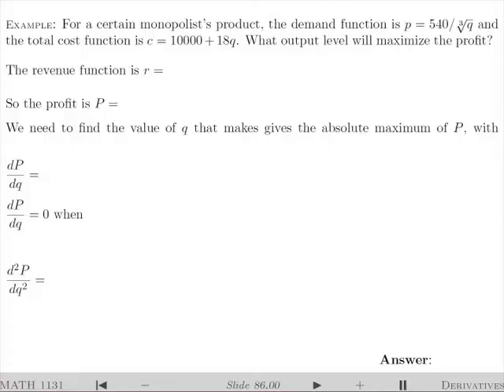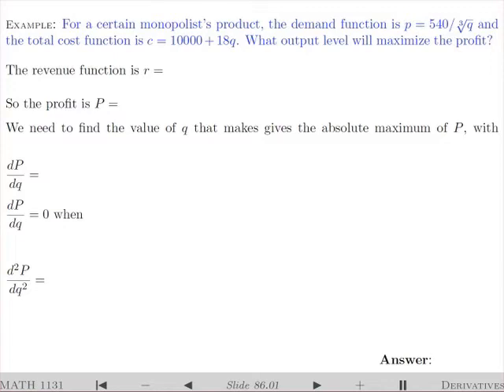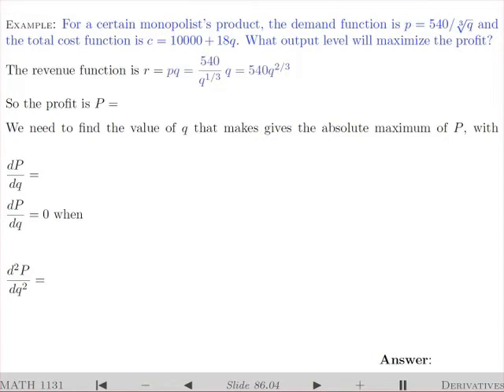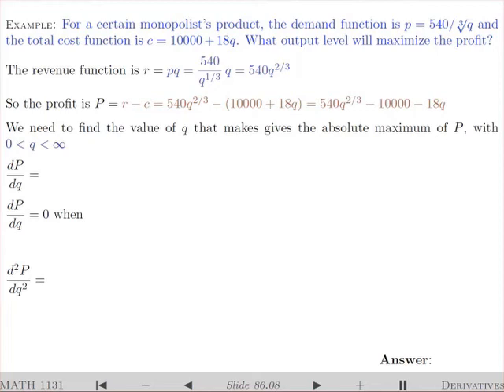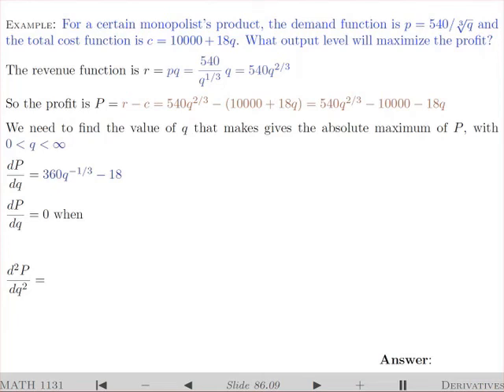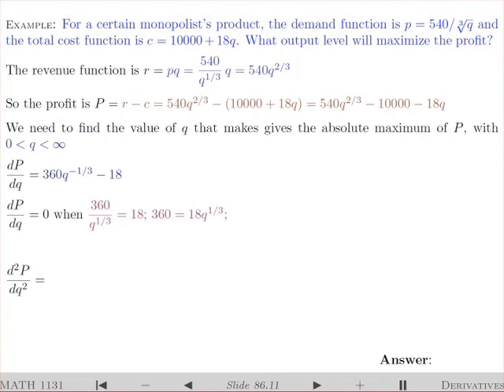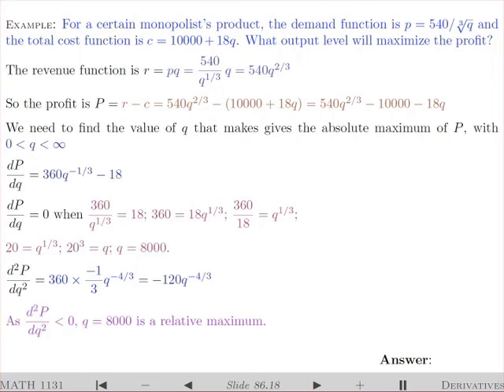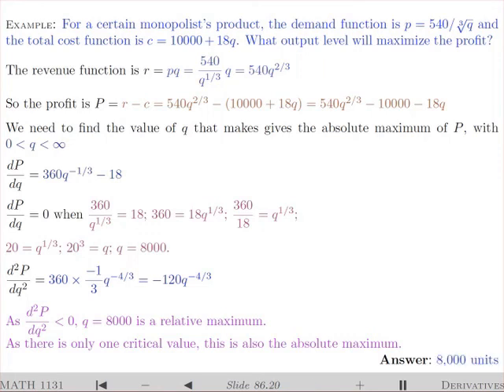13 06 E Absolute Extrema Applications Example 3